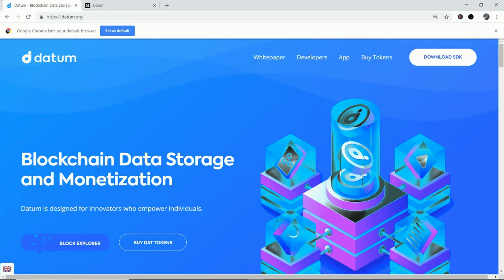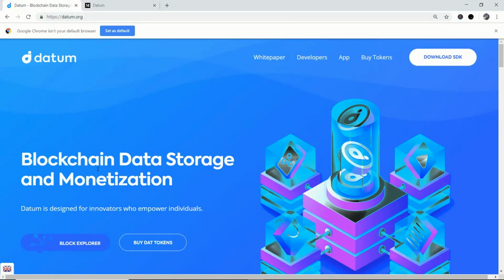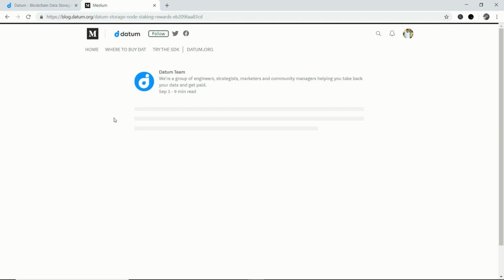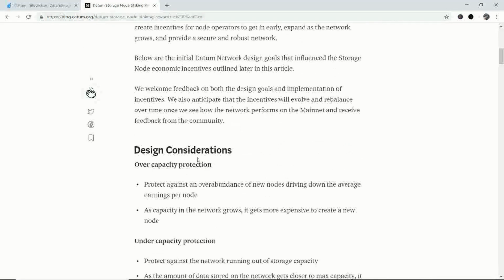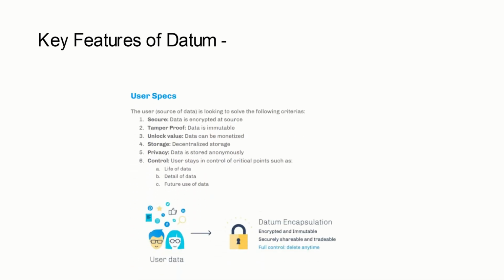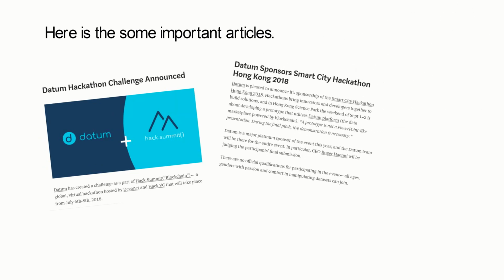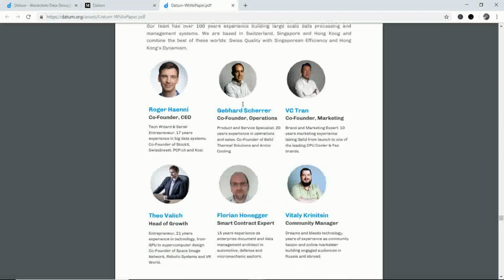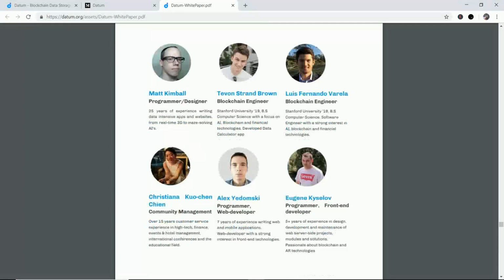DATUM ICO REVIEW Part - 2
Bounty0x Username - socialmediapp